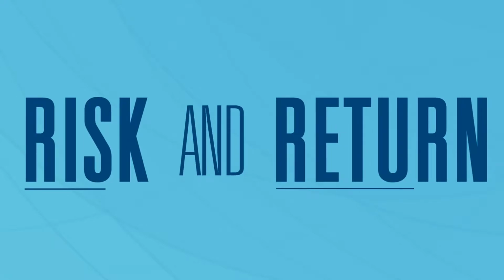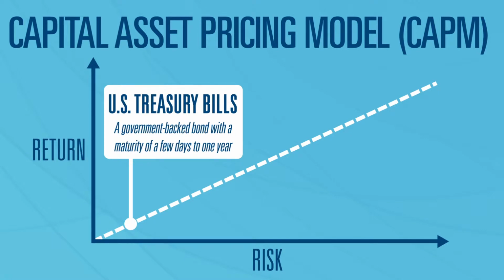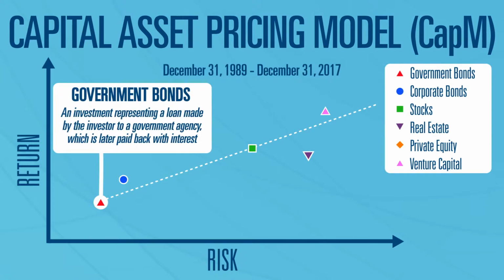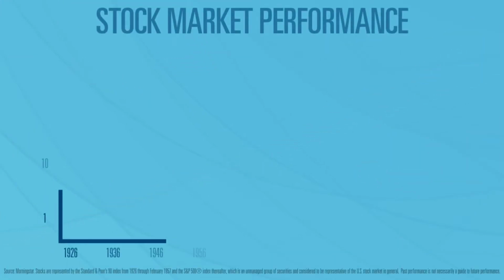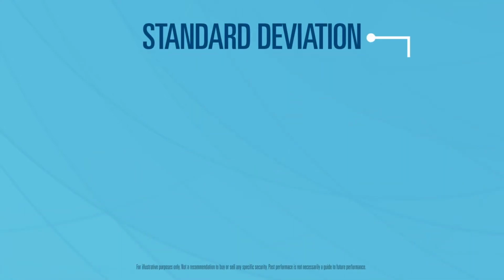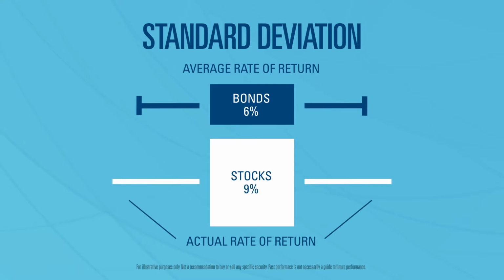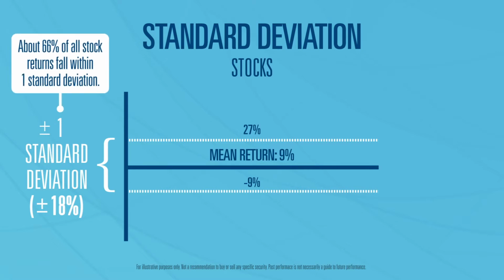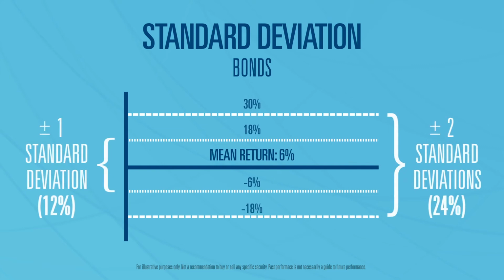Risk and Return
Learn how risk and return impact your fund's investments.